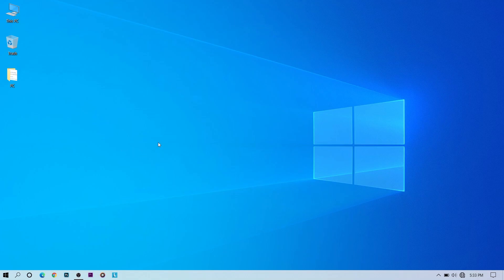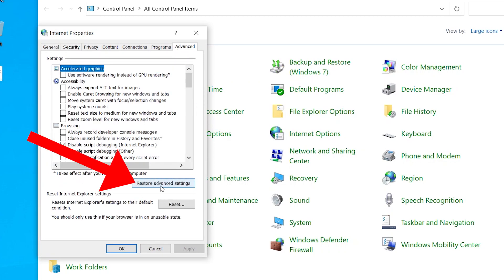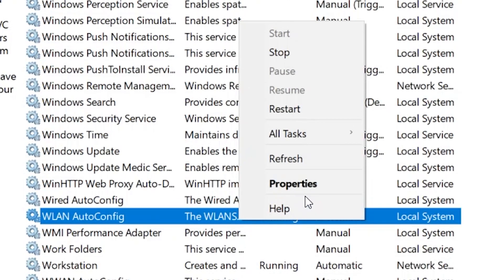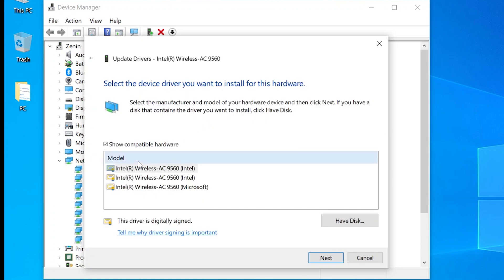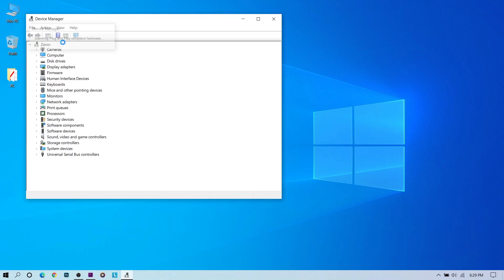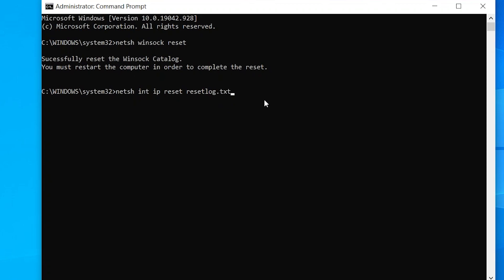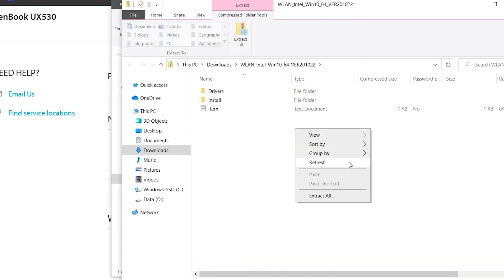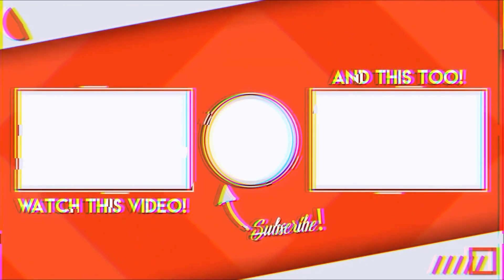Fix Wifi Not Showing in Windows 10 Settings | Fix Missing Wifi | 100% Working✔✅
Wifi option missing in Windows 10 settings fix. Or WiFi not showing on setting or taskbar? In this video, you will find the ways to fix WiFi missing problem on your Windows 10. There are different methods to fix the wifi issue on Windows 10 but here are the top solutions.

Copy&Paste Code:-
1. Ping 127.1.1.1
2. netsh winsock reset
3. netsh int ip reset resetlog.txt

let this channel their on subscription list so you can search problems in this channel😍✔

1. Reset Internet Settings
2. Start WLAN Autoconfig service.
3. Enable network adapters.
4. Update/Uninstall network drivers.
5. Fix socket errors.
6. Check for the driver on other PC.
7. Check for Microsoft services.
Note: It is advised to create a system restore point before following any Windows tutorial.

0:00 Intro
0:20 1 Solution
2:03 2 Solution
3:28 3 Solution
4:11 4 Solution
6:40 5 Solution
10:22 Bonus Solution